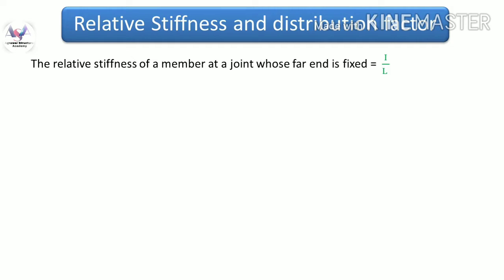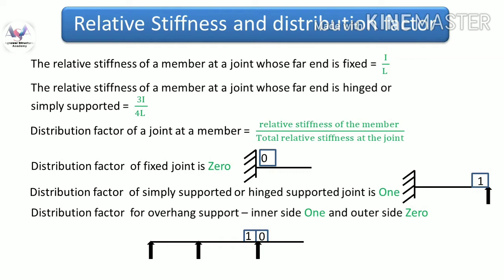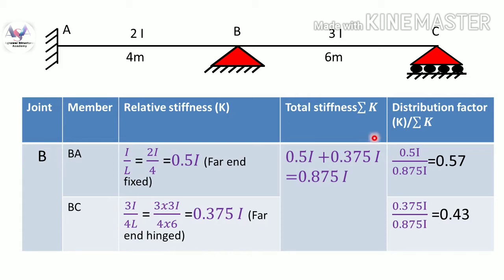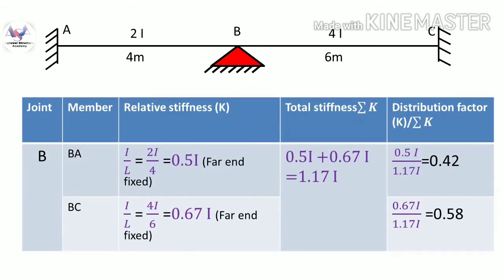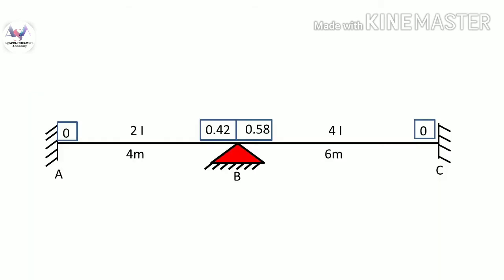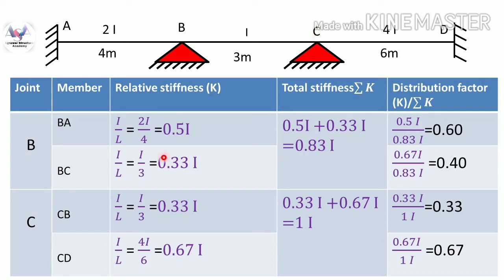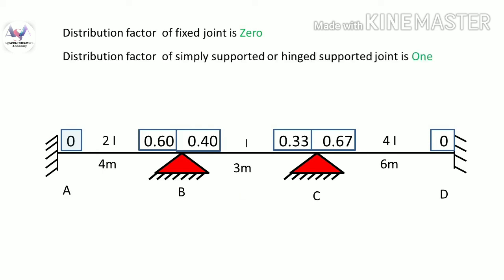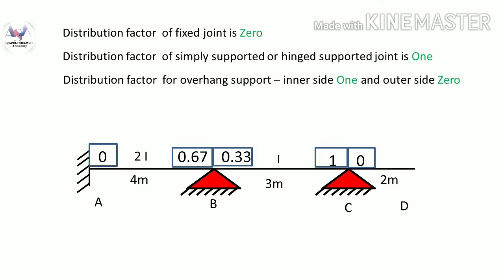Lect68-Calculation of Distribution factor in MDM(Solved example) I ASA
calculation of distribution factor in Moment Distribution Method ( Solved example)